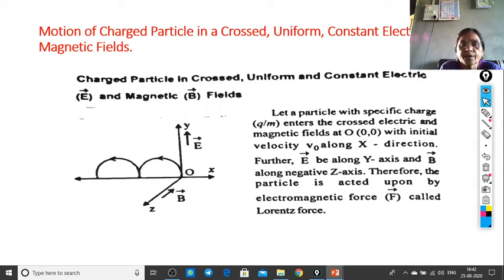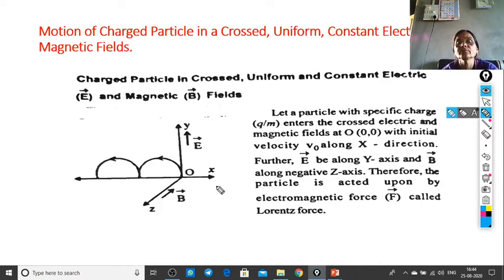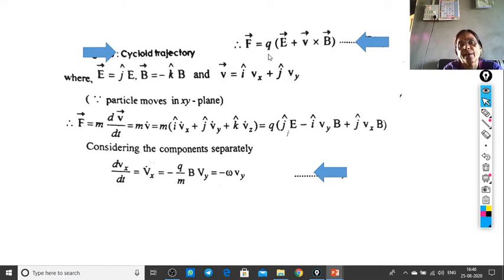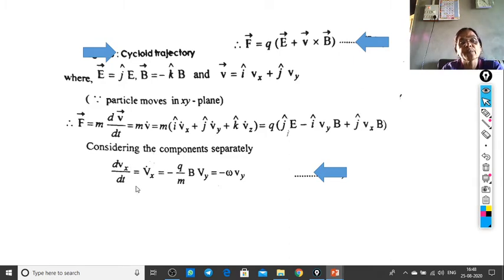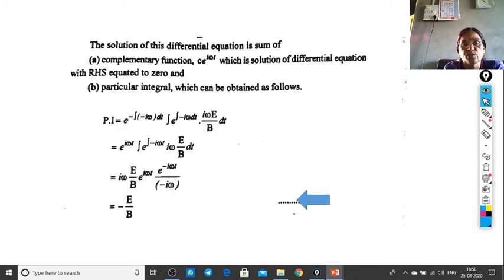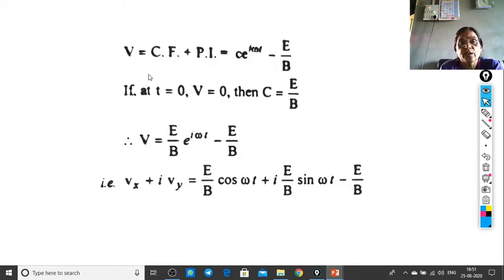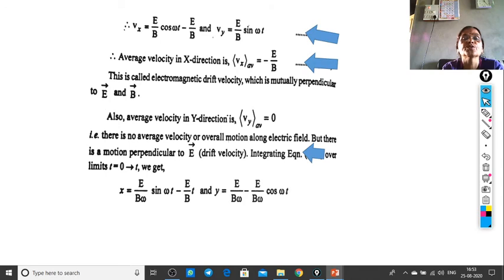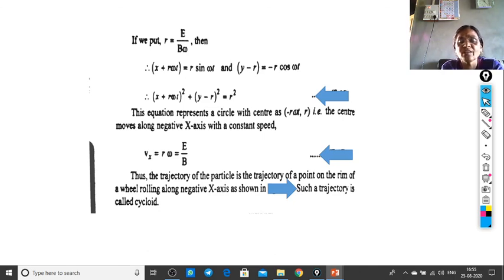Motion of Charged Particle in Crossed E and B Fields ||Edu Savvy|| Sunita Kadam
Motion of Charged Particles in Crossed E and B Fields Exclusive Physics Lecture.
By Ms.Sunita Kadam Assistant Professor in Physics.

This is Original Work of Ms.Sunita Kadam